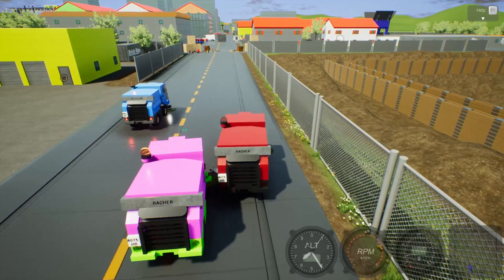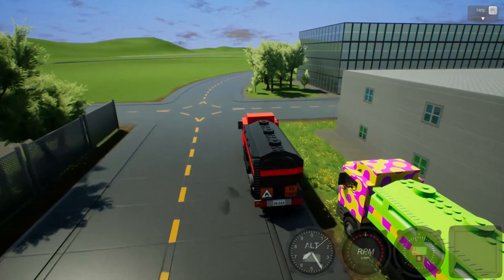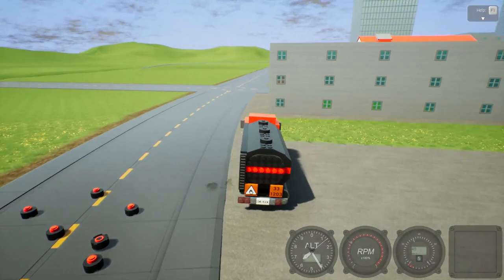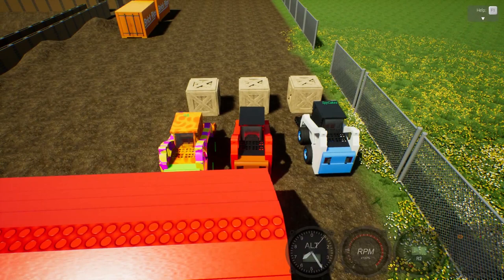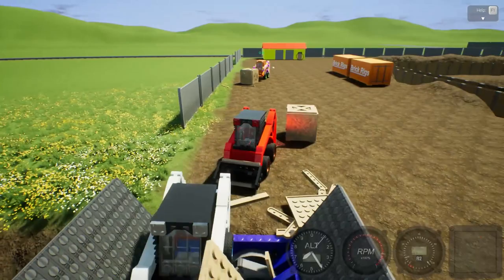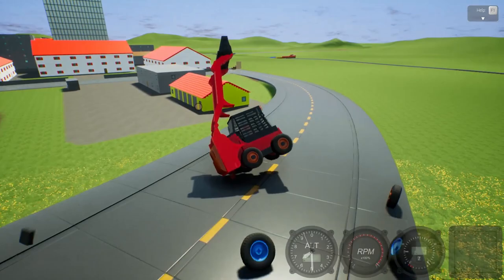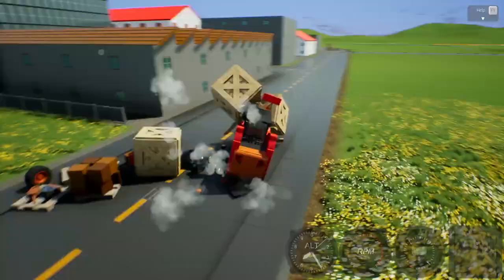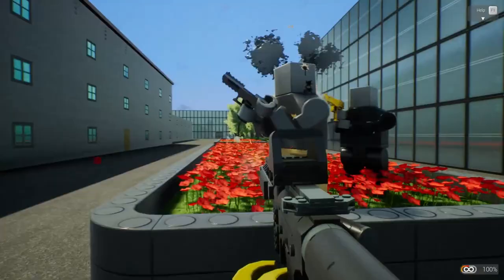LEGO STREET CLEANING RACE CHALLENGE! - Brick Rigs Multiplayer Gameplay - Lego Garbage Truck Race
Welcome to Camodo Gaming's Let's Play of Brick Rigs. Today is the LEGO STREET CLEANING RACE CHALLENGE . We will be racing in the city streets with tons of different vehicles including dump trucks, street cleaners and more!